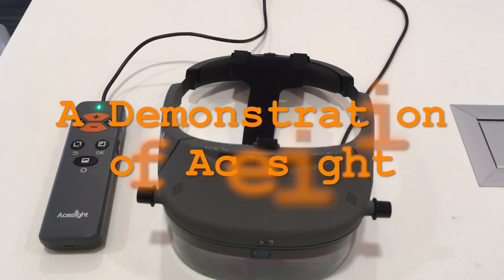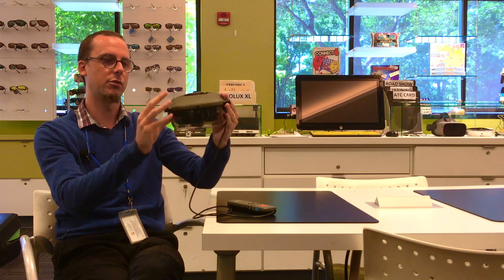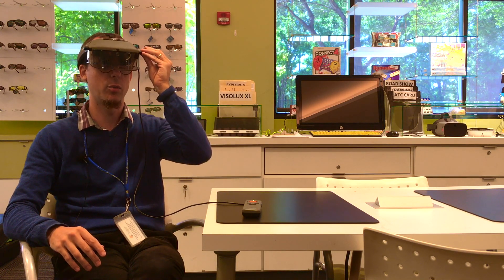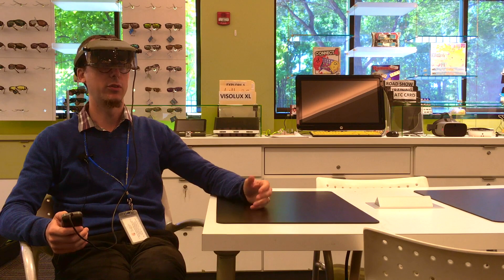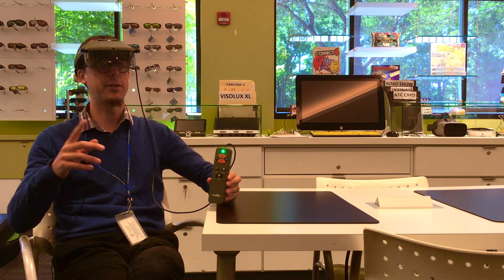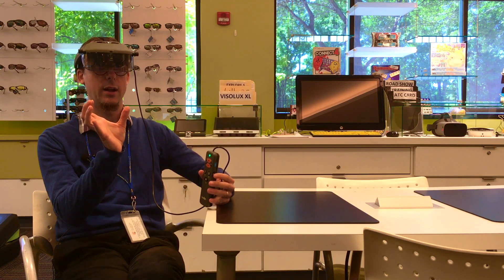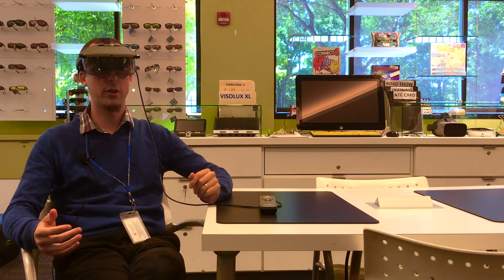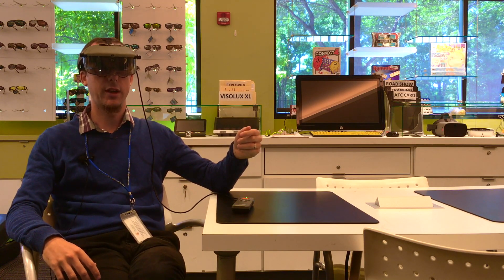A Demonstration of the Acesight Electronic Glasses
Find out about the Acesight electronic glasses in this video - a great new head-borne device from Zoomax. With a futuristic design, 15x zoom, and a great screen refresh rate, this could be just the wearable you've been waiting for!